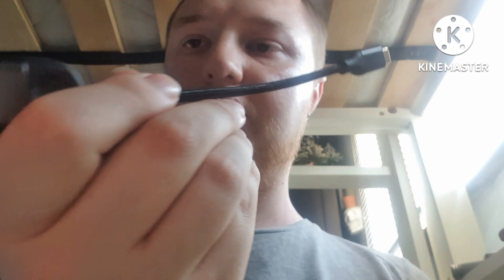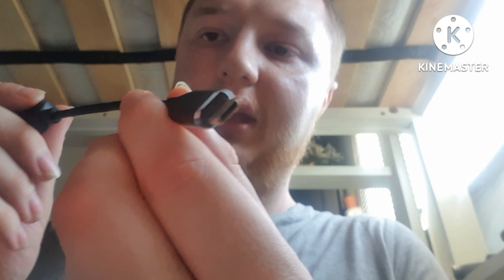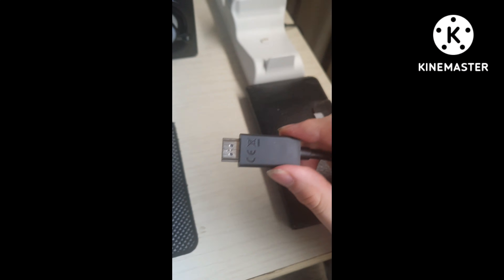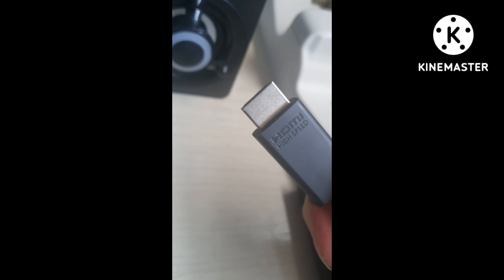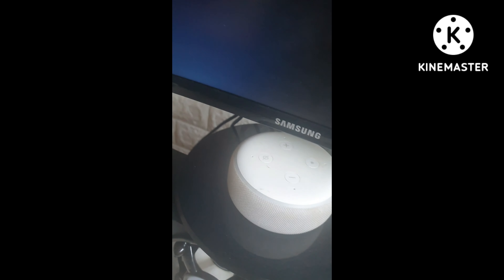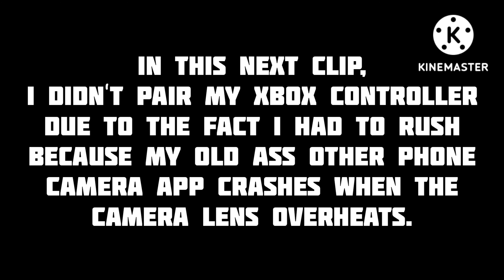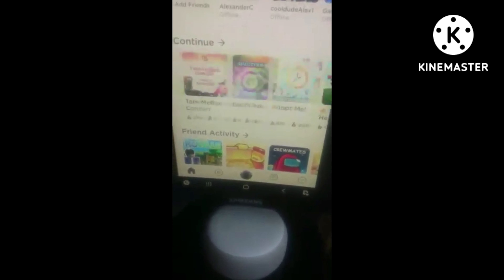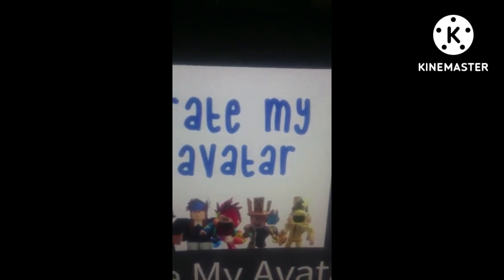[Tutorial] How To Access Voice Chat On Xbox Version Of Roblox (Paid Method) (Without Using Hacks!!)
Thanks very much for tuning in guys!!

Link to recommended cable:
UK: